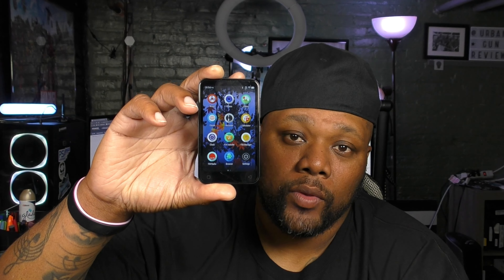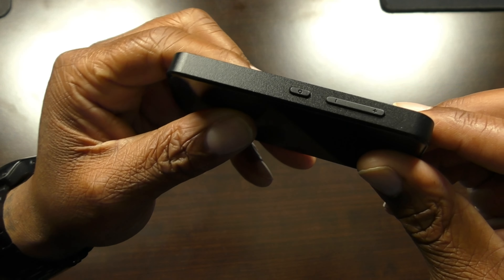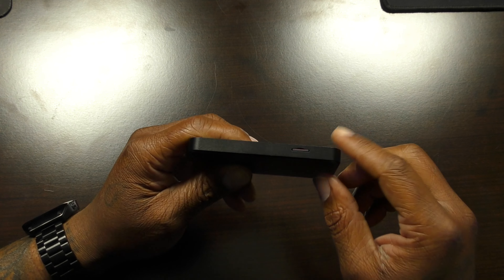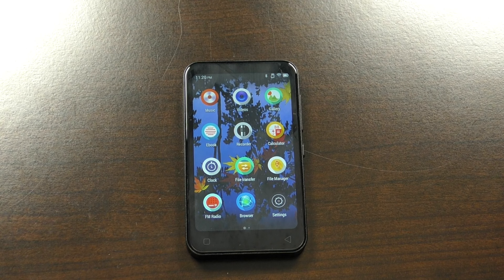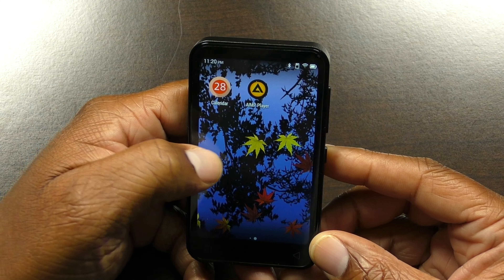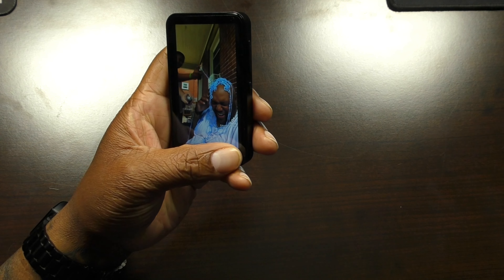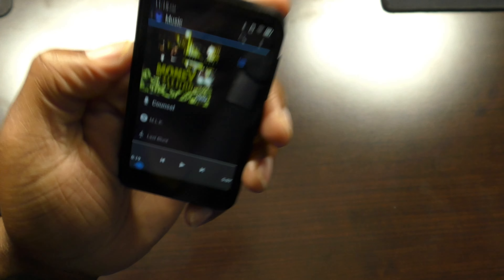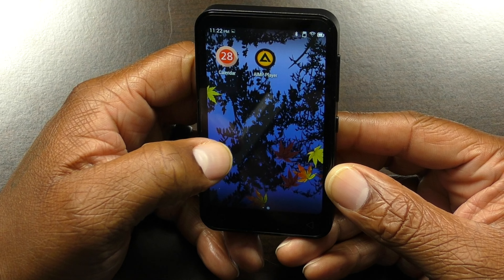THIS MP3 PLAYER IS LIKE A CELLPHONE (LUORAN MP3 PLAYER REVIEW)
IN THIS VIDEO I WILL BE REVIEWING THE LUORAN BLUETOOTH MP3 PLAYER. THIS MP3 PLAYER HAS REMOVABLE APPS, SPOTIFY & A LOT MORE. MAKE SURE TO WATCH THE ENTIRE REVIEW. STAY BLESSED.

TIME STAMPSS:
0:00 -INTRO
0:16 -PRICE WHERE TO BUY
1:25 -FEATURES
2:00 -WHAT COMES IN THE BOX?
2:30 -LOOK AT THE MP3 PLAYER
4:26 -HOW TO ADD SONGS
5:06 -DESCRIPTION
5:36 -TRANSFERING MEDIA
7:30 -VIDEO QUALITY
8:03 -WEB BROWSING
8:35 -MUSIC QUALITY
9:36 -SETTINGS
10:26 -HOW TO TAKE A SCREENSHOT
11:03 -SECURITY FEATURES
11:47 -FINAL THOUGHTS